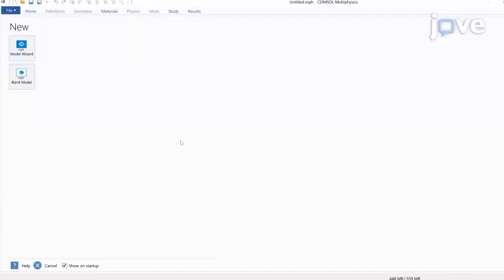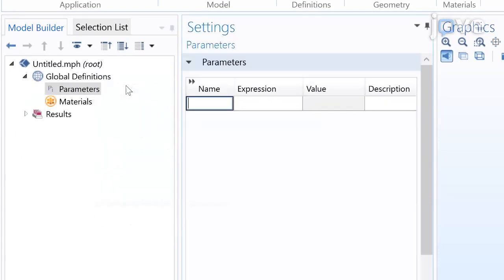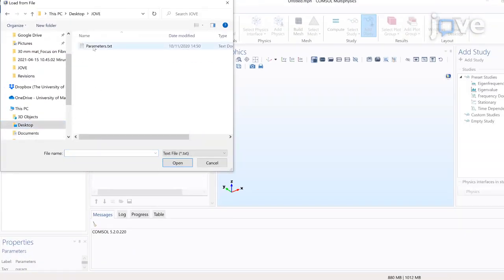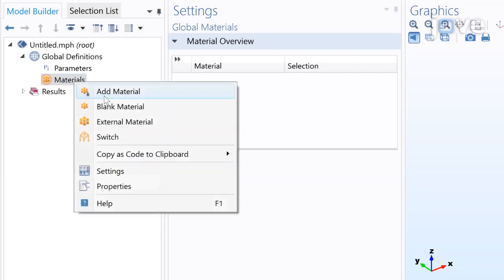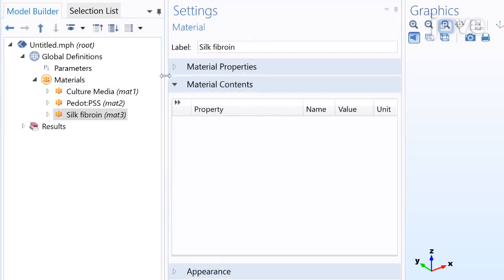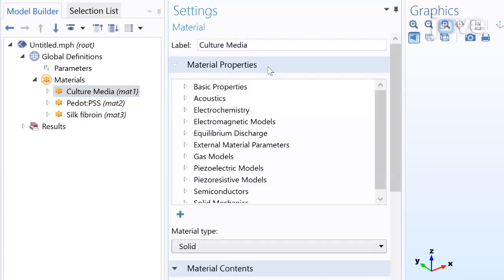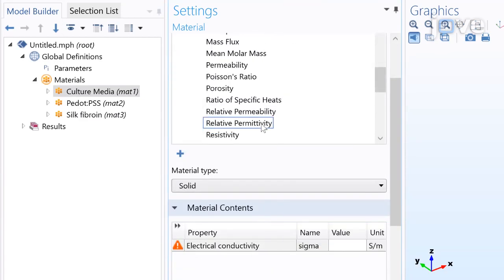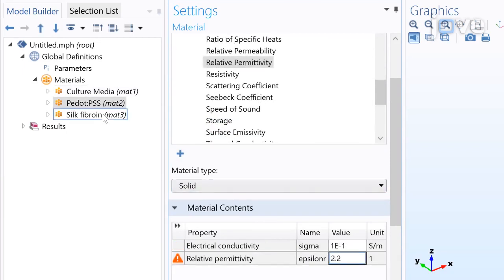Finite Element Modelling-Cellular Electric Microenvironment l Protocol Preview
Finite Element Modelling of a Cellular Electric Microenvironment -  a 2 minute Preview of the Experimental Protocol

Miruna Verdes, Catherine Disney, Chinnawich Phamornnak, Lee Margetts, Sarah Cartmell

This paper presents a strategy for building finite element models of fibrous conductive materials exposed to an electric field (EF). The models can be used to estimate the electrical input that cells seeded in such materials receive and assess the impact of changing the scaffold's constituent material properties, structure or orientation.